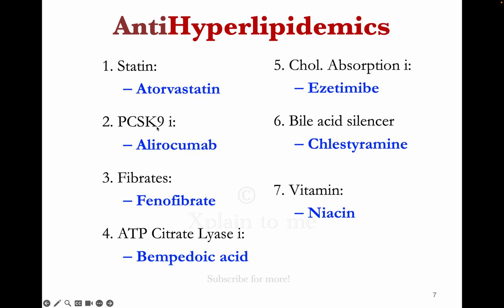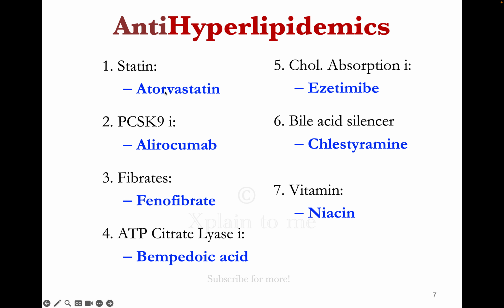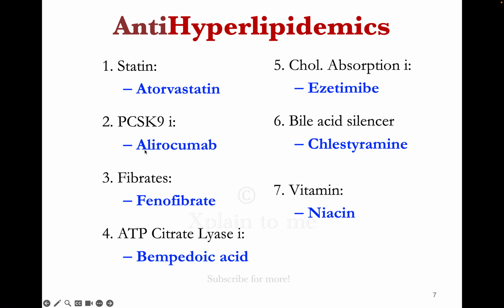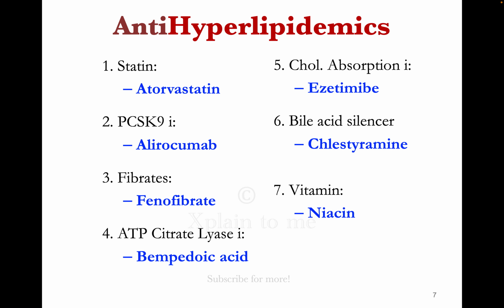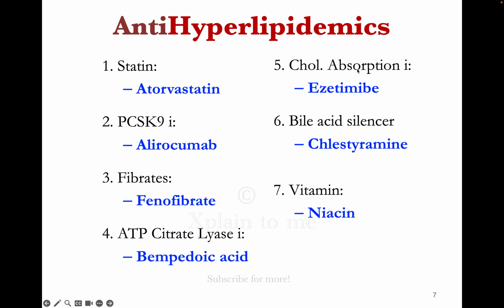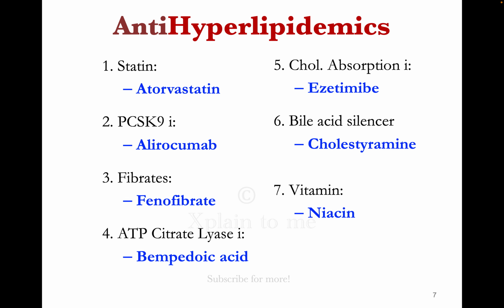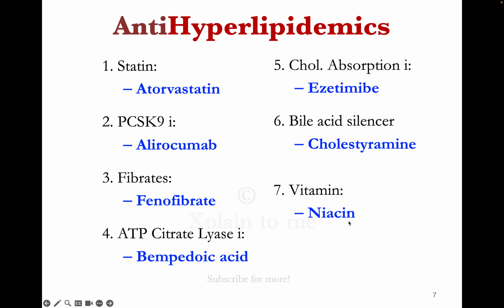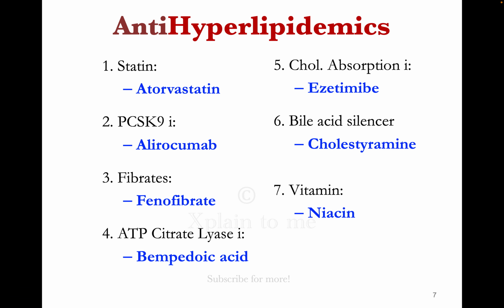AntiHyperlipidemic Drugs Summary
Pharmacology of Lipid lowering drugs